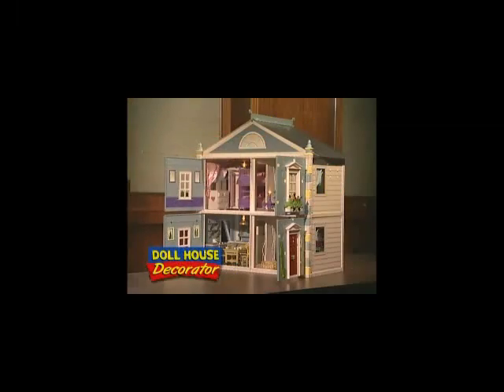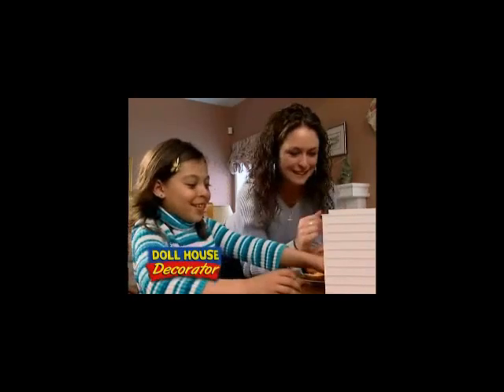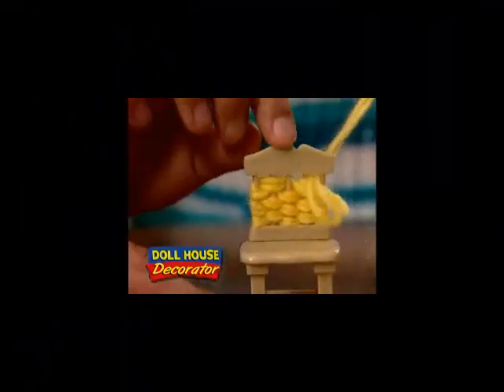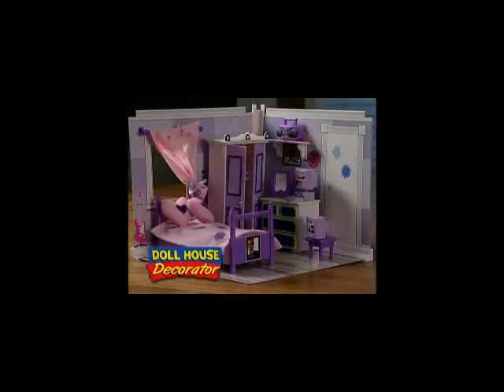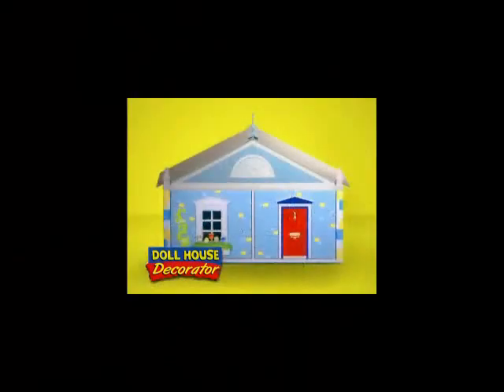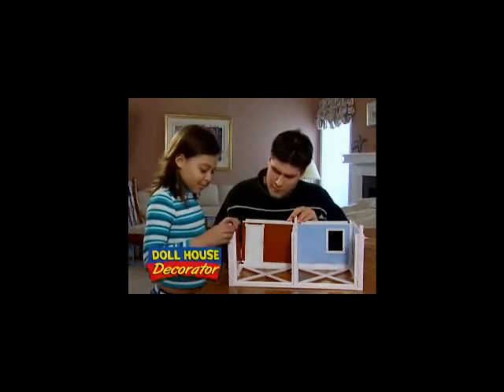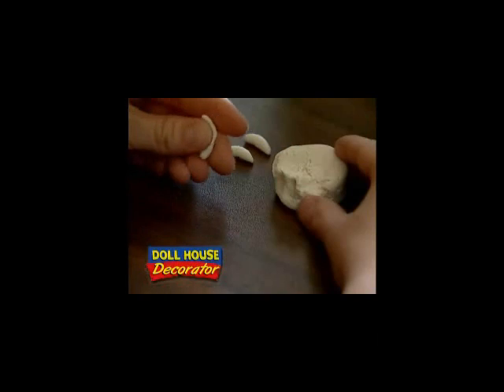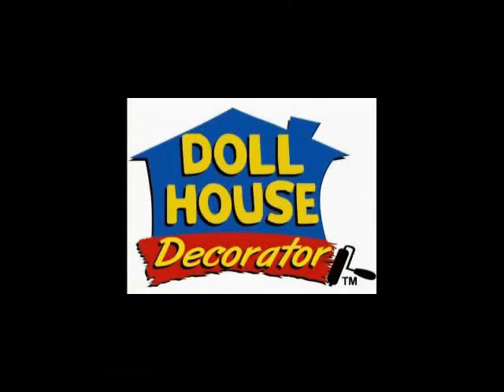Decorator Dollhouse AKA Extreme Makeover Mansion Doll House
Buy @ EliteToyStore.com